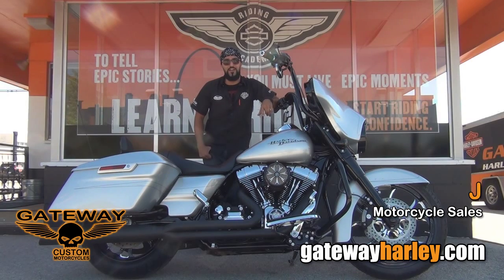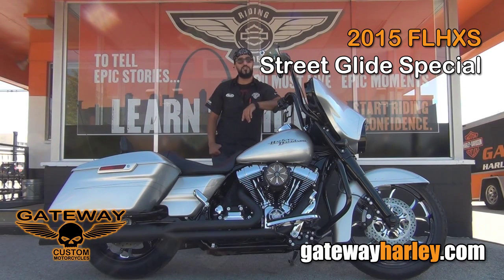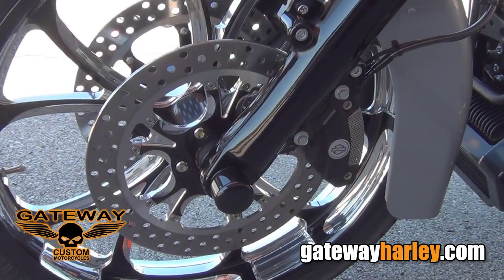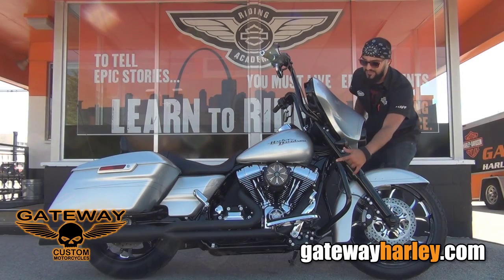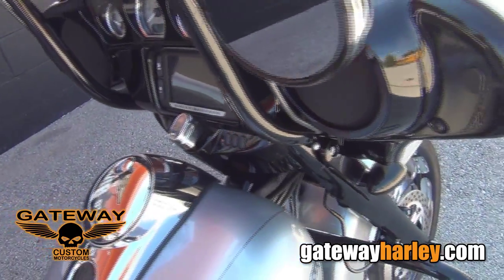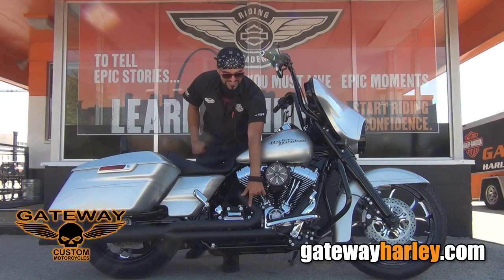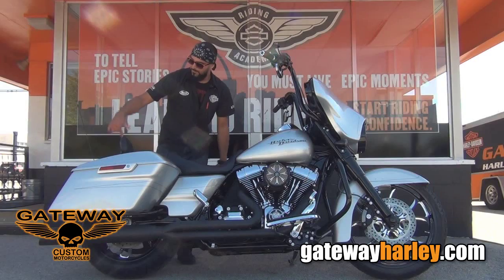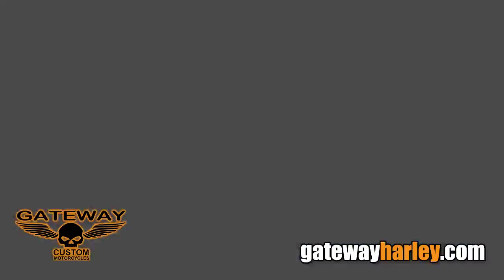2015 Harley Davidson FLHXS Street Glide Special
2015 Harley Davidson FLHXS Street Glide Special. New 2015 Harley Street Glide Special For Sale St. Louis.  or get directions to Gateway Harley

 We also offer motorcycle-riding classes at our St. Louis Location. Our courses teach you everything you need to know to ride and at the end of the class you will meet the licensing requirements for a Missouri motorcycle endorsement. Click here to sign up!

 Gateway Harley-Davidson of St. Louis  welcomes all new Harley and used Harley motorcycles.

 2015 Harley Davidson FLHXS Street Glide Special. New 2015 Harley Street Glide Special For Sale St. Louis